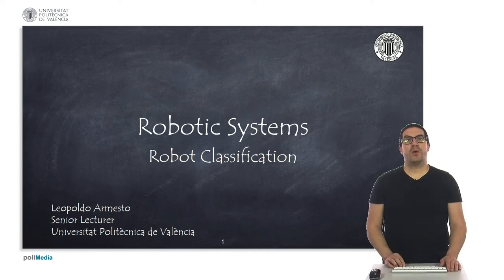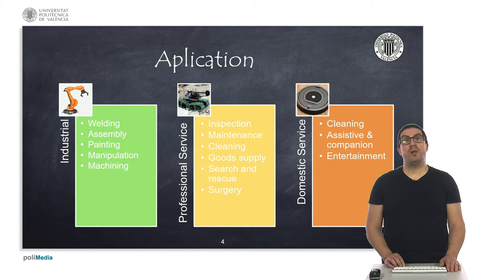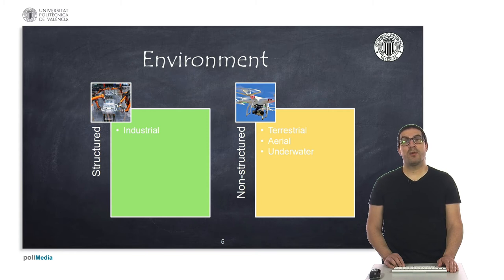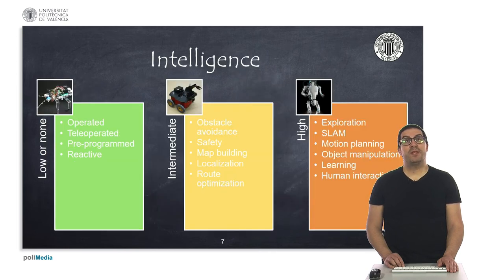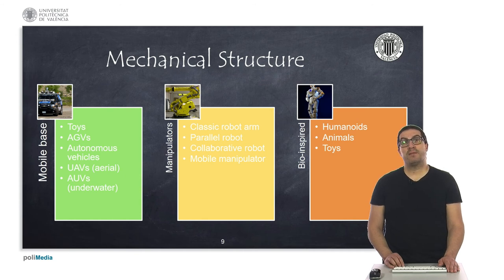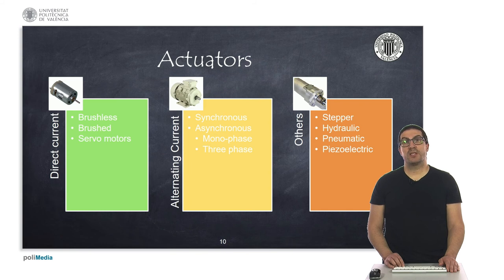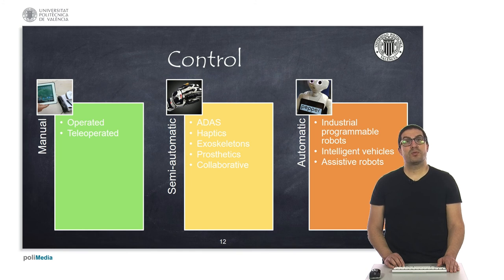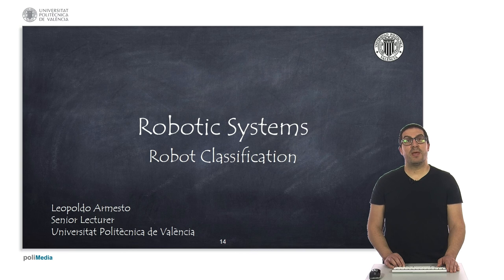Robot Classification | Robotic Systems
This video performs a robot classification based on their main features and elements.

This video is part of a set of video tutorials on robotics used in robotics subjects at the Universitat Politècnica de València.